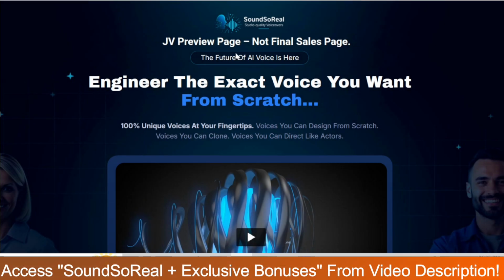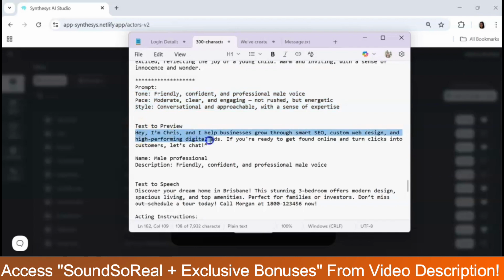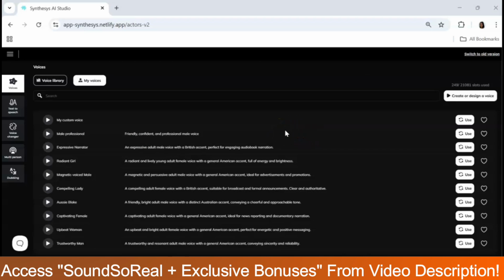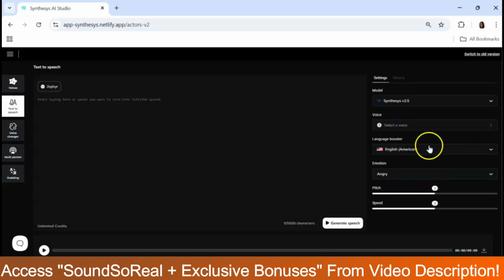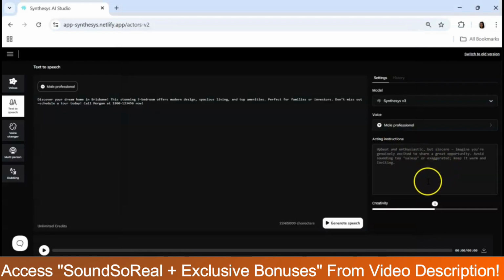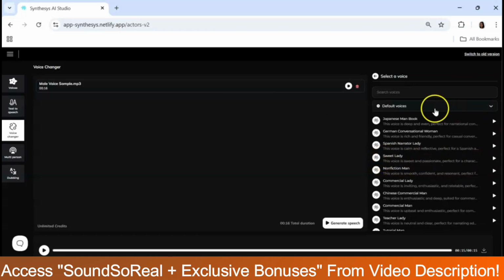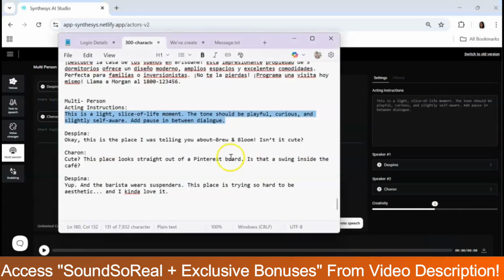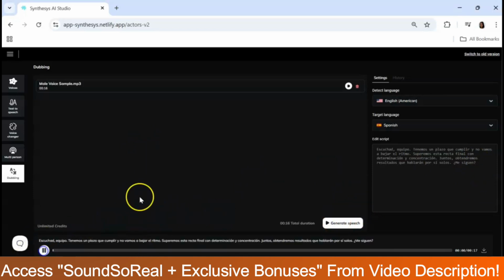SoundSoReal Review: Don't Buy this Product before Watching this Video!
What is the SoundSoReal?
It’s not just another AI voice app; it’s a complete voice designer. Instead of relying on stock, robotic voices, you can create, clone, and direct 100% unique voices from scratch. Think of it as having a professional voice studio in your pocket, with endless creative freedom at a one-time cost.
Upsells / OTOs Details:
Front-End
OTO 1: Voice Vault
OTO 2: Clone Factory
OTO 3: AI Calls
SoundSoReal Bundle